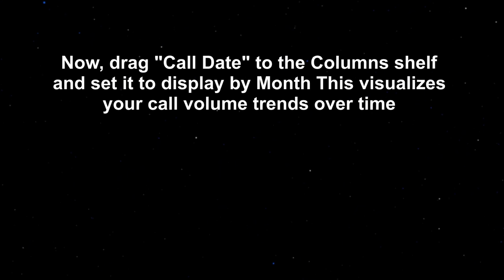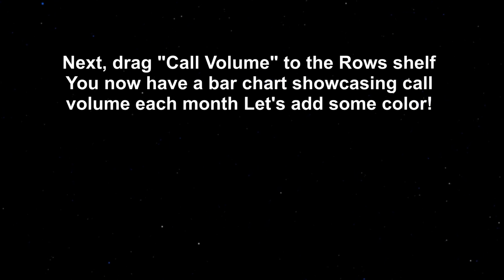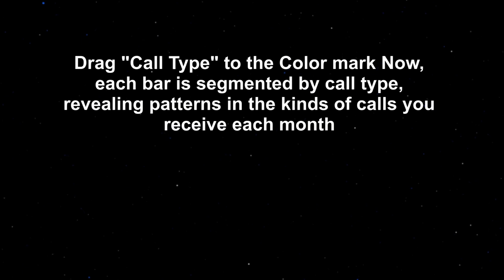How to Build Tableau Call Center Dashboard - KevinHowTo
How to Build Tableau Call Center Dashboard: This guide will show you how to create a Tableau call center dashboard to track metrics like call volume, handle time, and customer satisfaction. Optimize performance with powerful visuals and actionable insights.

00:00 Intro
00:06 Connect to Data
00:15 Call Volume Trends
00:23 Color by Call Type
00:30 Analyze Agent Performance
00:38 Combine Insights into a Dashboard
00:45 Add a Date Filter
00:50 Completed Tableau Call Center Dashboard